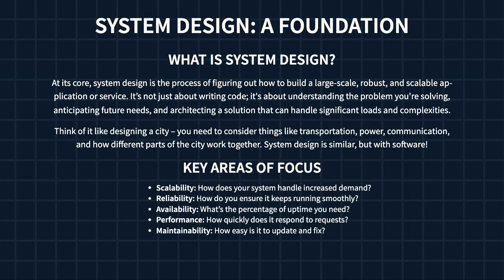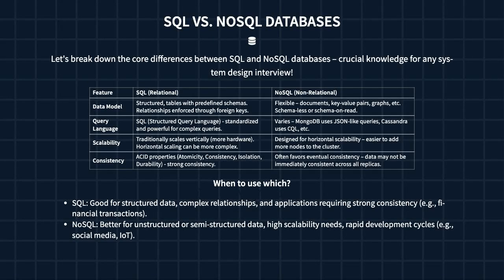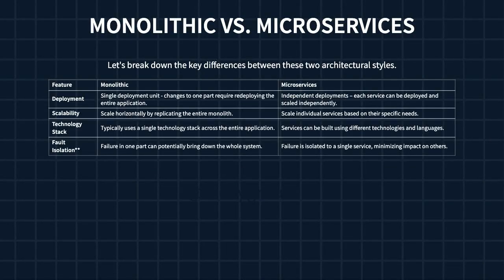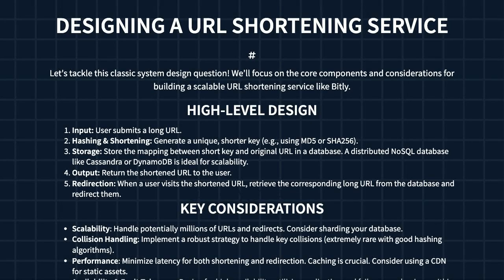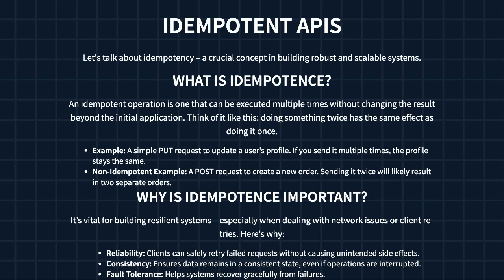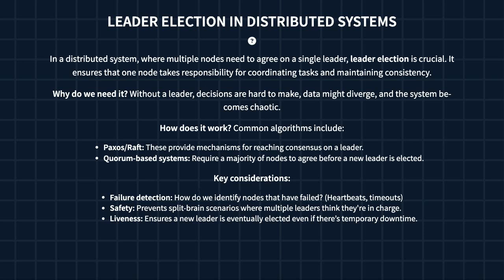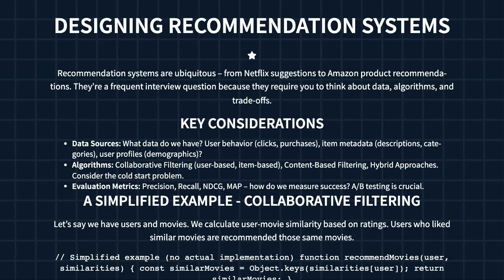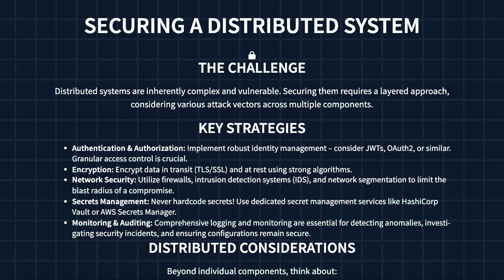System Design - Interview Questions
Master the art of system design interviews! Learn common questions and strategies for tackling complex architectural challenges.  Build confidence to impress recruiters and land your dream tech job.